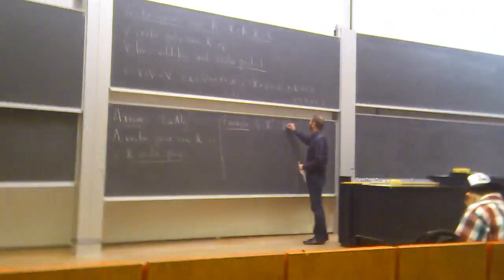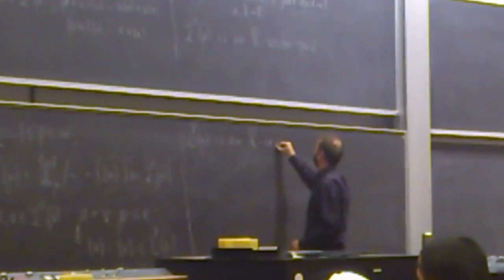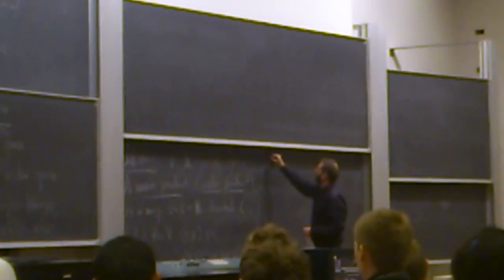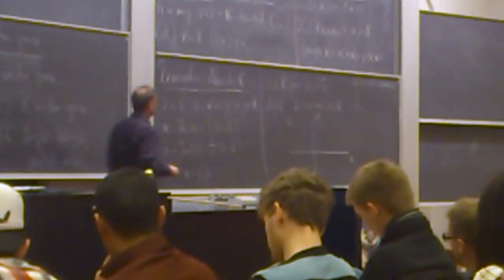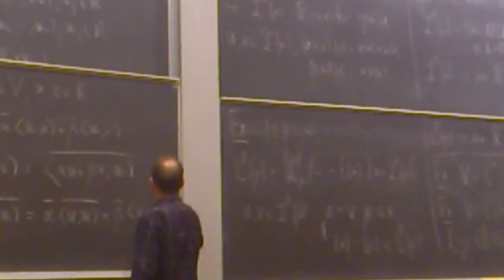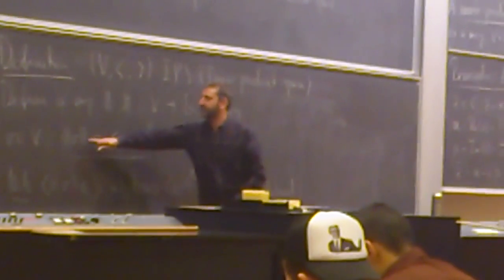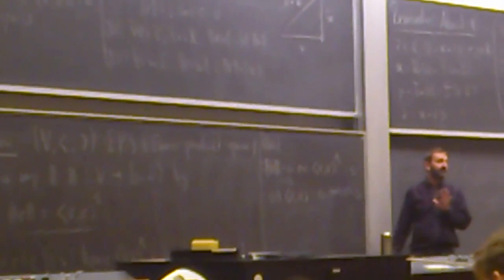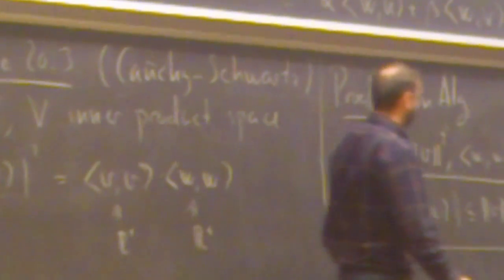Analyse 2 Uge6A (08.10.12) del 1